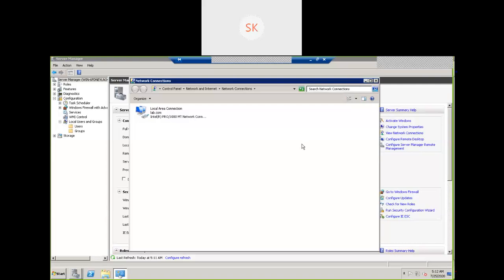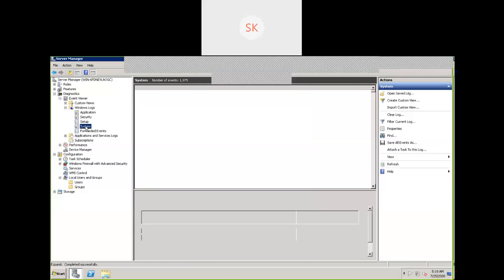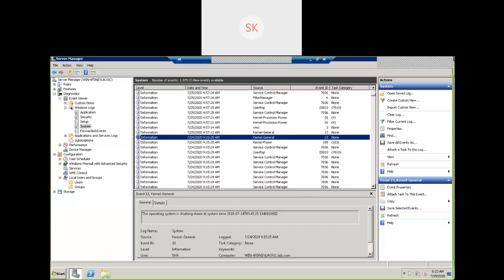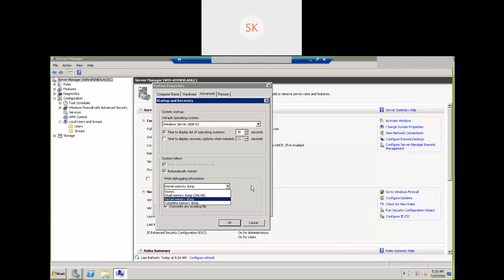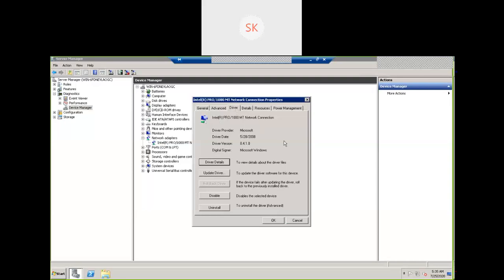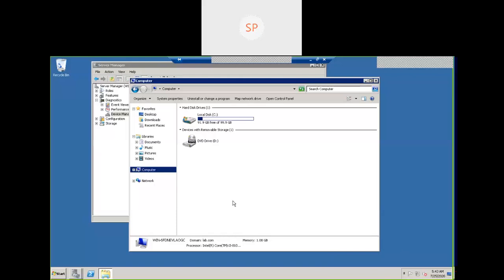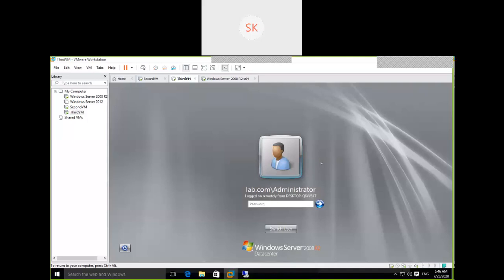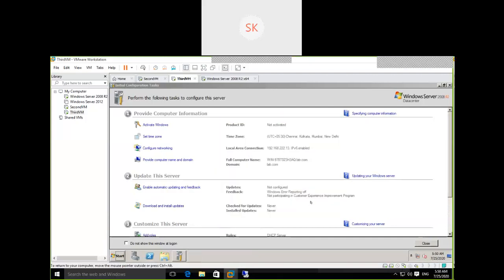Session#15- Microsoft Windows Server Administration